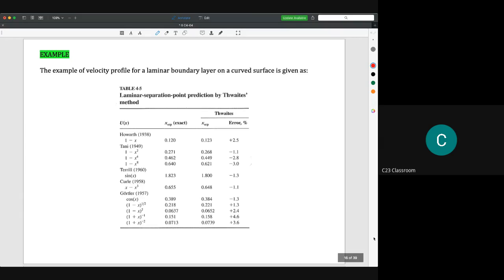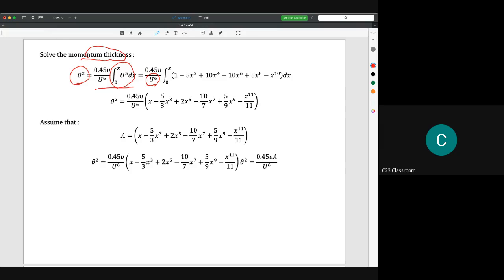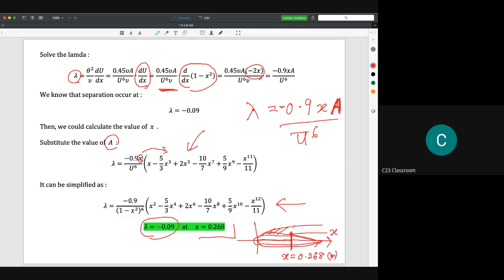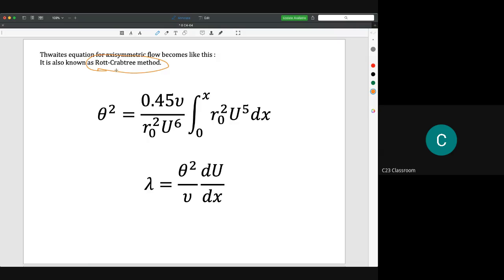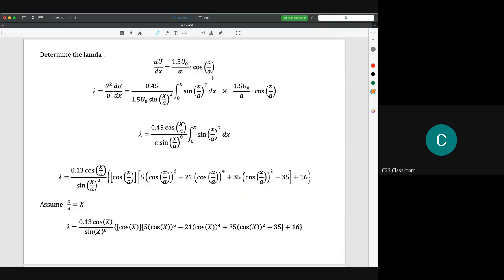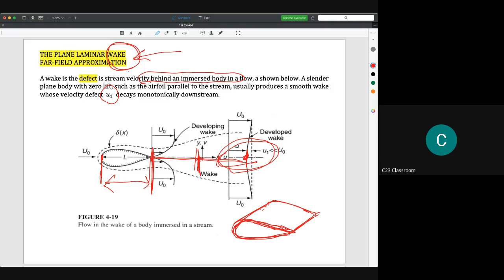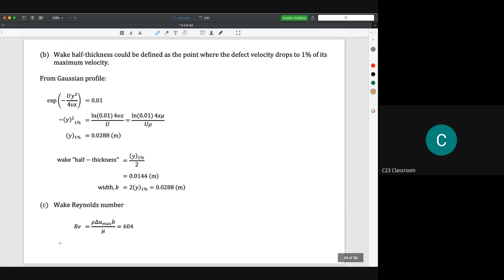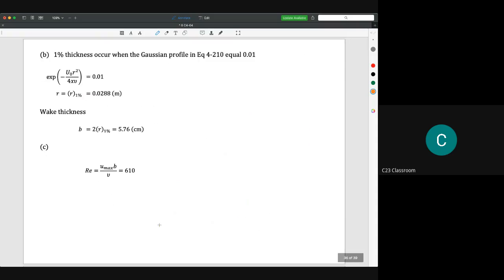C4-5 Boundary layer 05